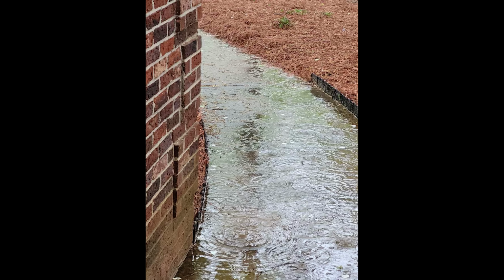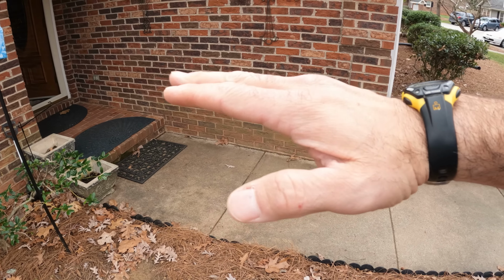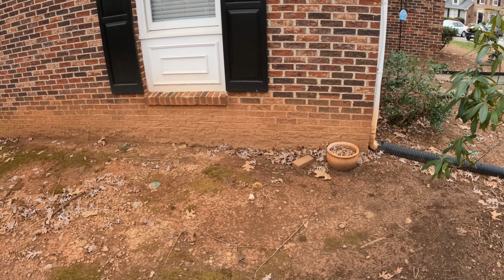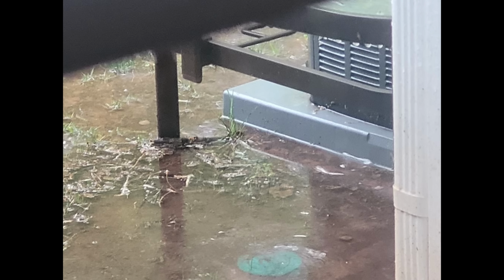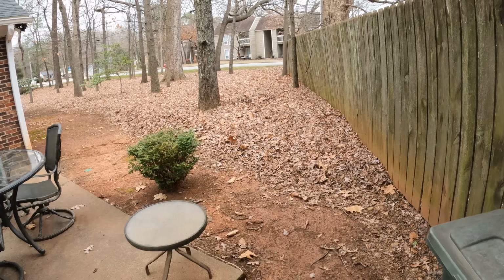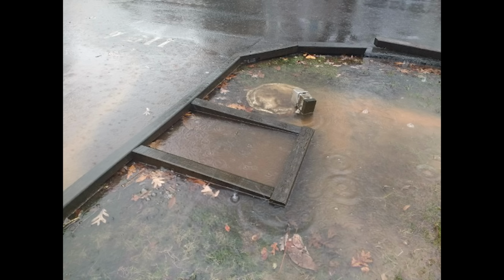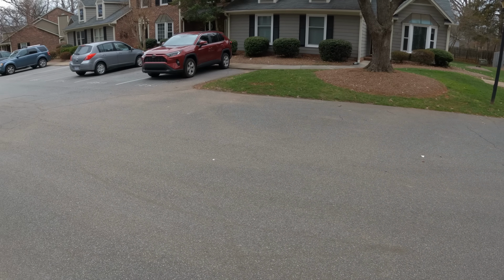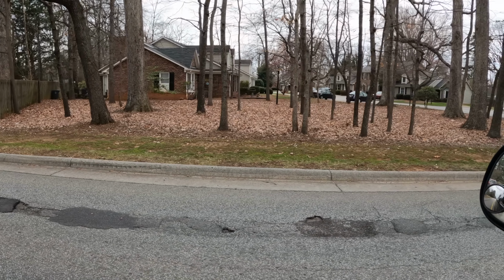Drainage Assessment - Install dewatering pumps to a problematic area?